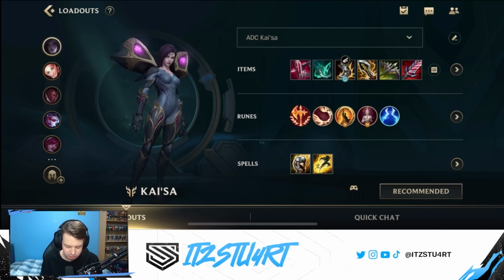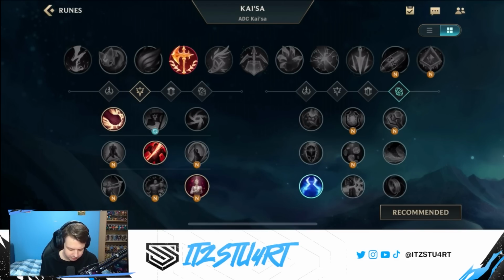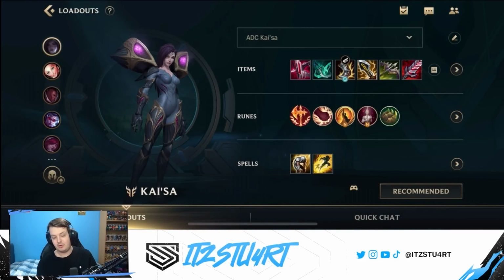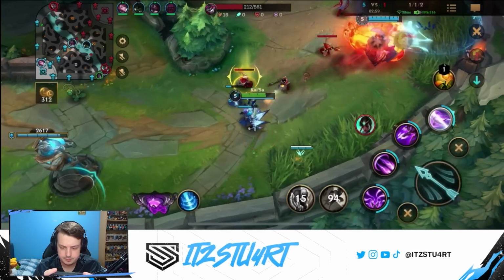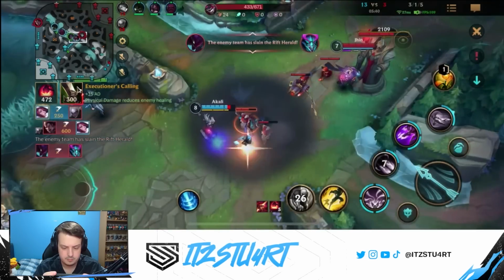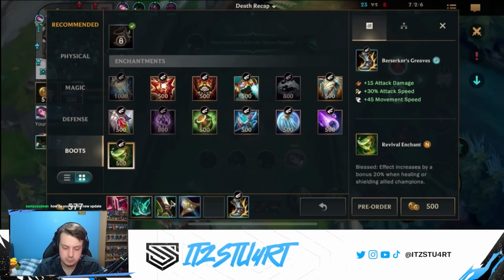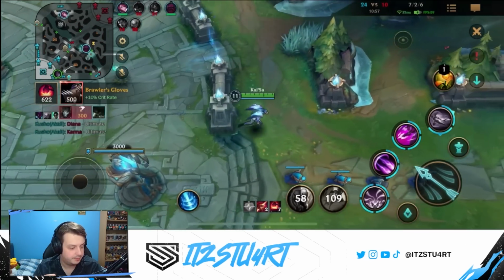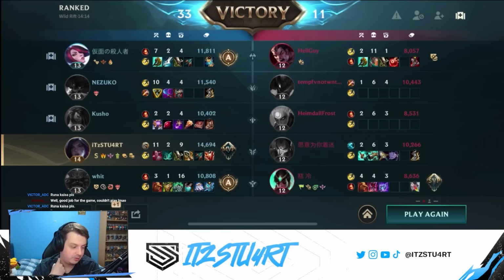EVERYTHING HAS CHANGED FOR ADCs 🔥 NEW KAI'SA BUILD & RUNES! - Wild Rift Gameplay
Timestamps:
Intro: 0:00
Build & Runes: 1:45
Gameplay: 7:20

Playing Kai'sa in the new Patch 4.3 update! There are so many new runes and changes in this patch that its so hard to go through everything!

Wild Rift Kai'sa Gameplay
Patch 4.3 Season 10